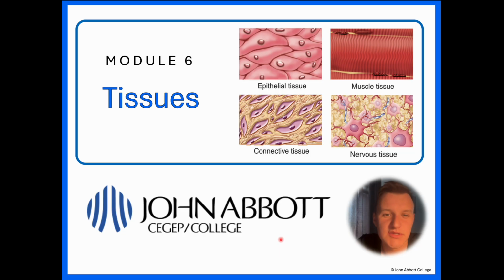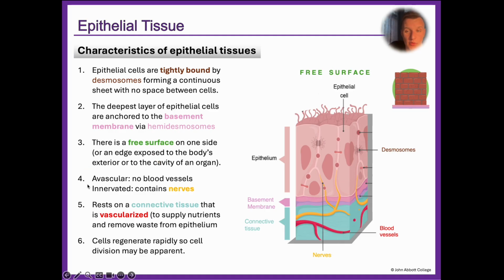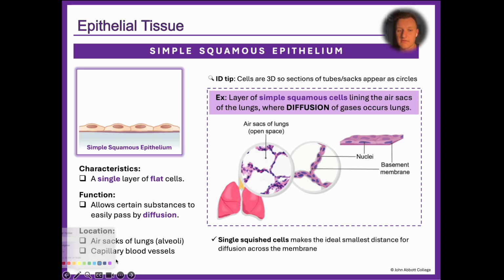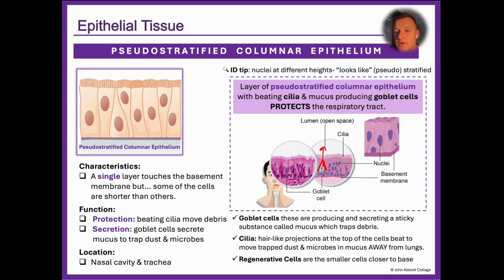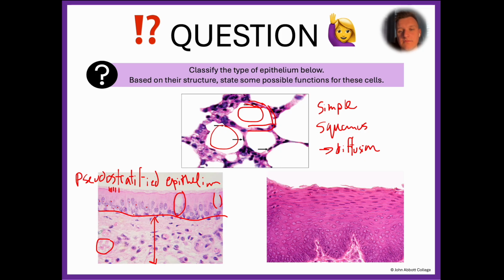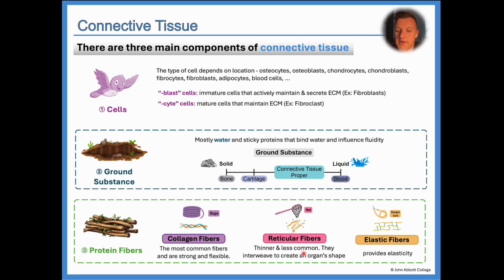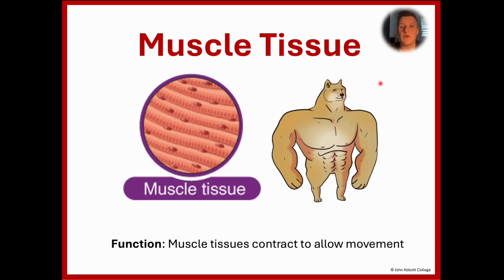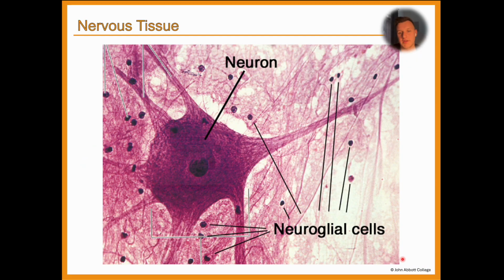MODULE 6 TISSUES